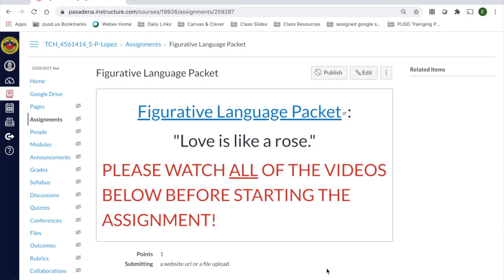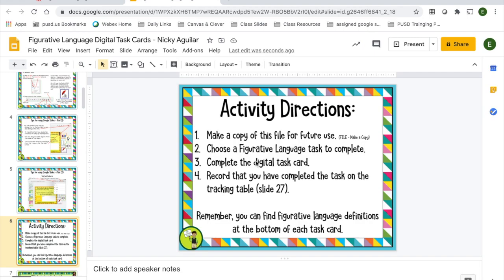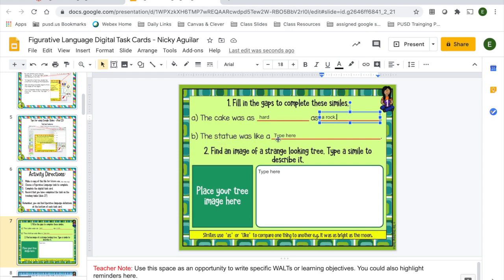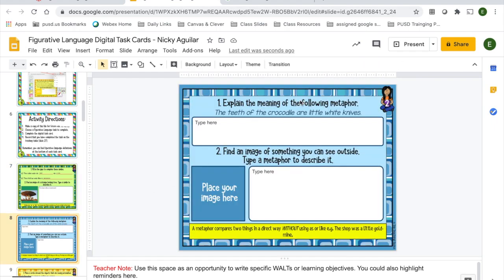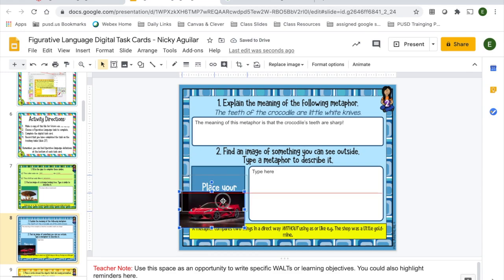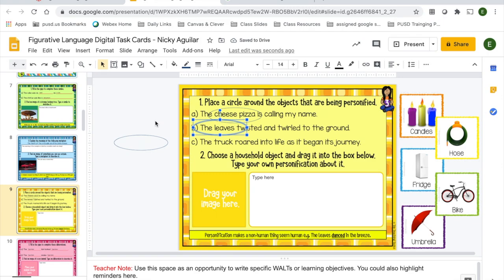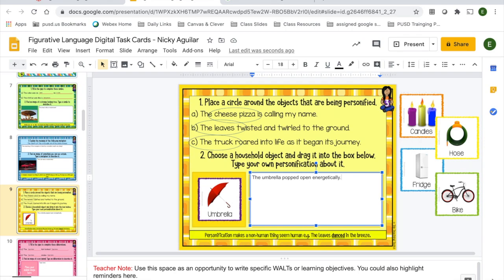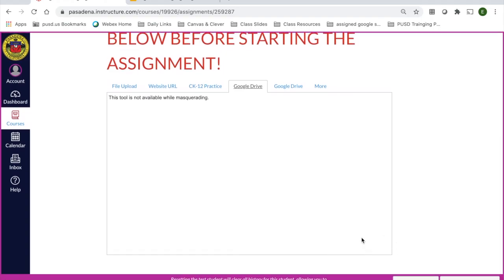Figurative Language Packet - How to Complete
In this video, Ms. Nicky explains how to complete the Figurative Language Digital Task Card packet.